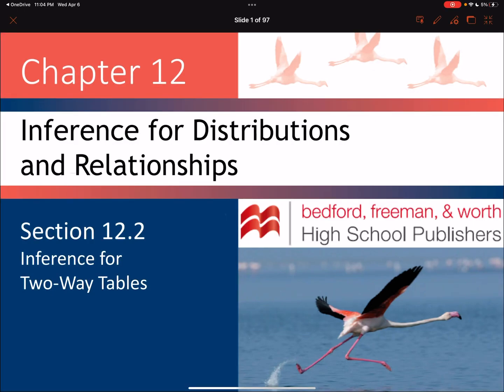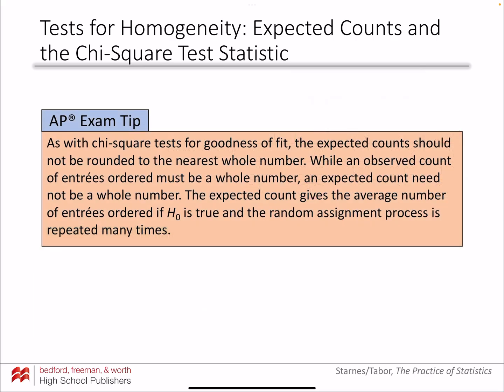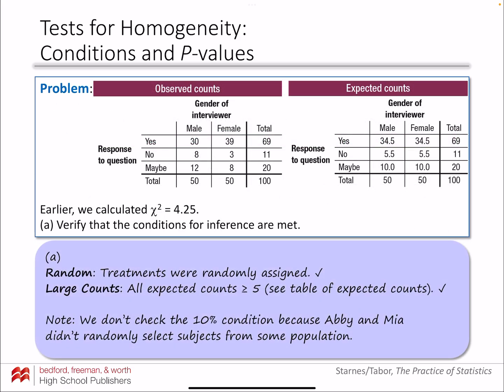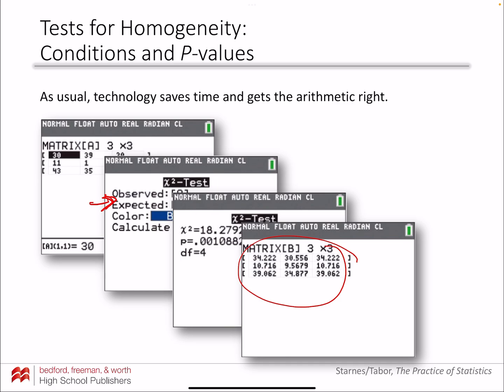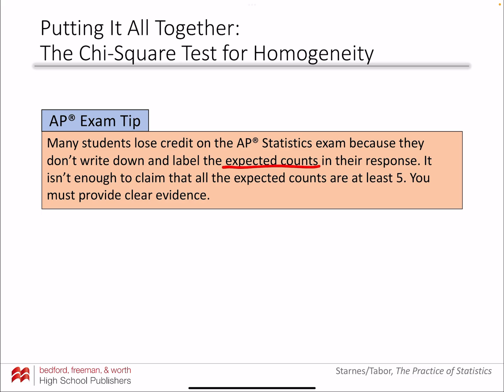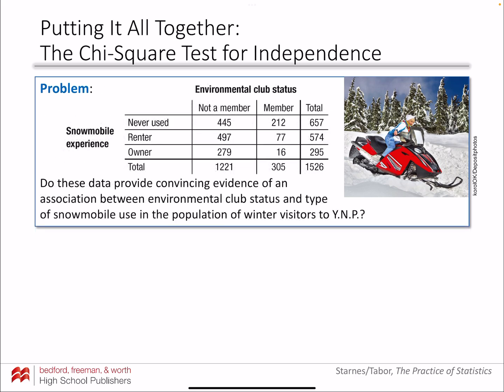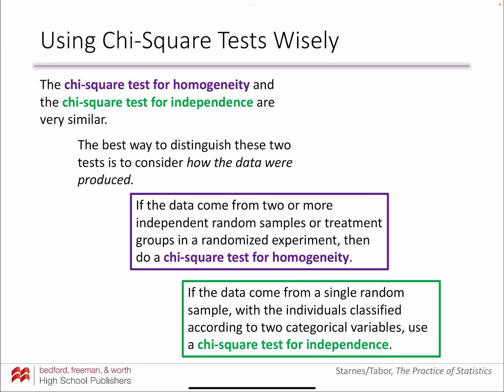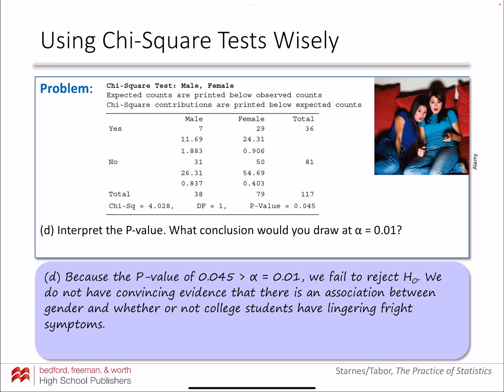Chi-Square Tests (Chapter 12.2)